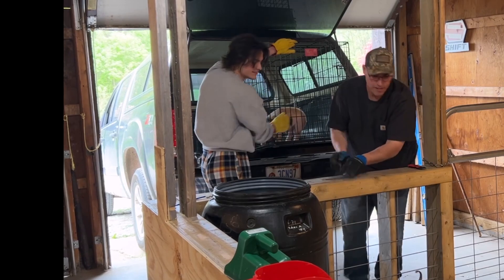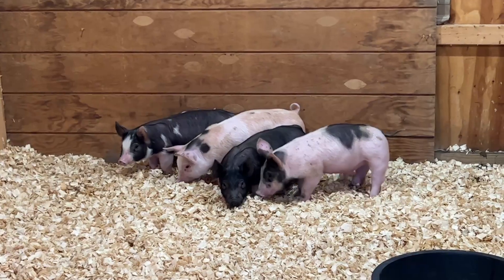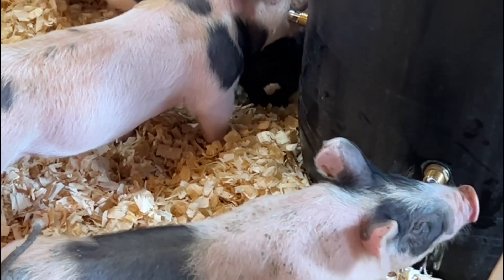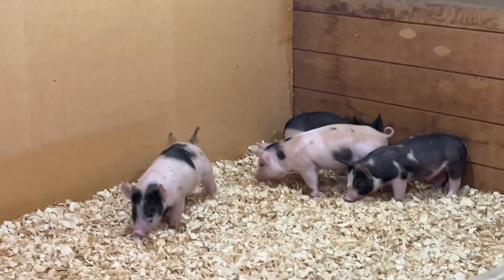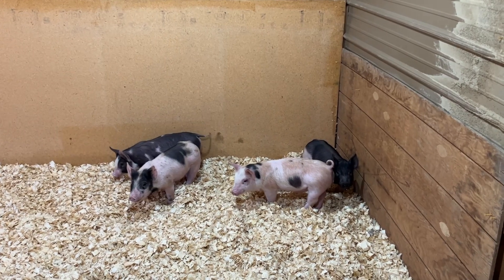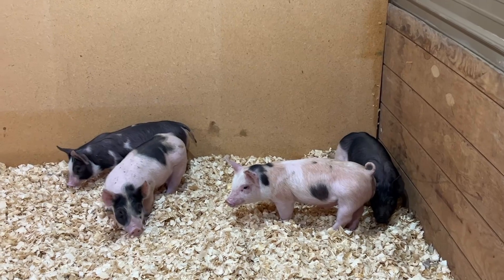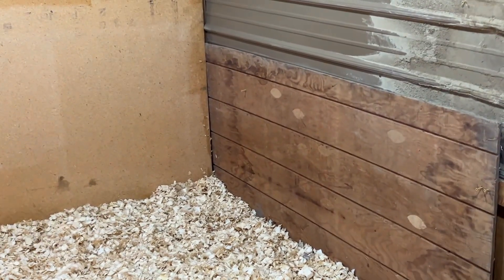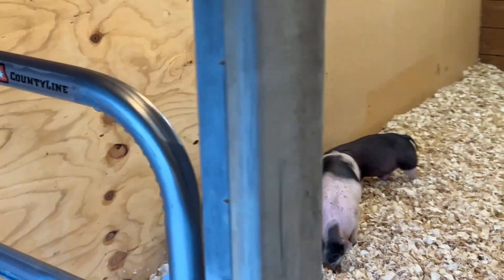The Pigs have arrived on the Farm!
We picked up our piggies today.  Very exciting time for our new farm and homestead.  Moving the new pigs into the new pig pen we built.